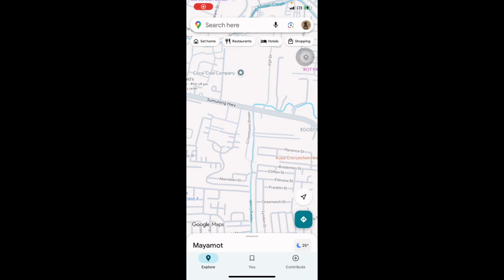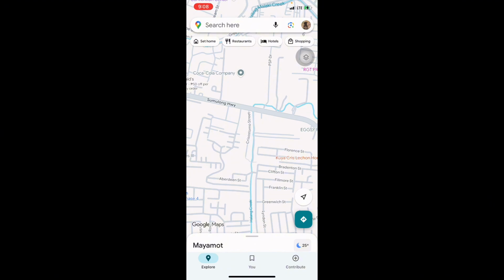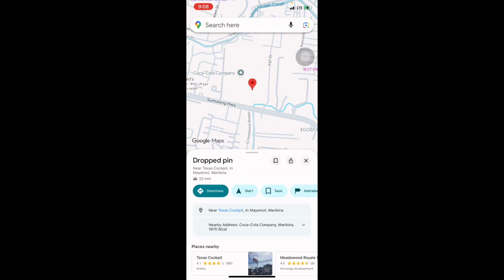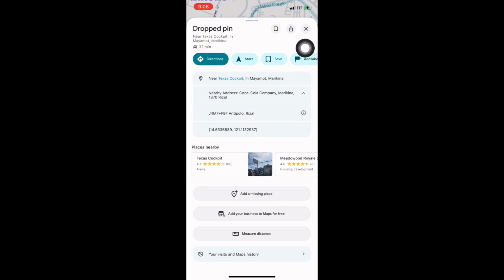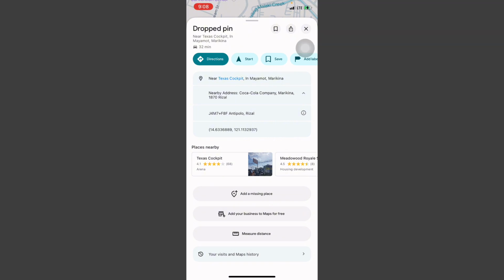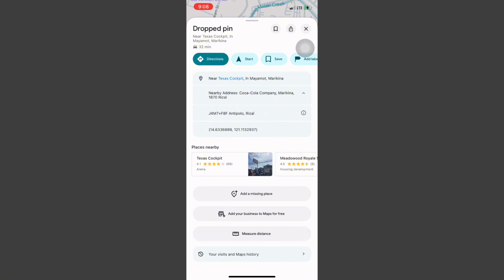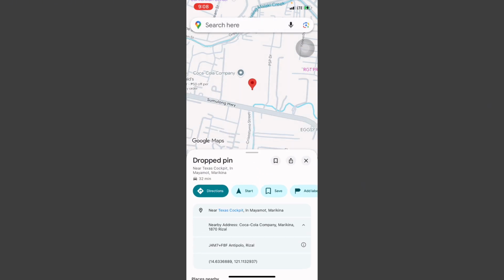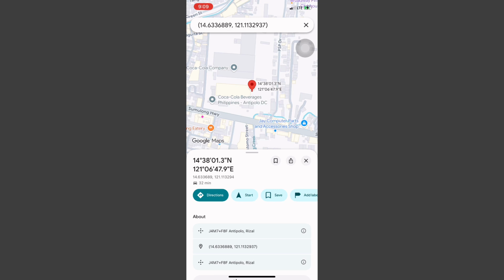How to Get Coordinates on Google Maps (2026 Update)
Learning how to get coordinates on Google Maps is a fundamental skill for pinpointing exact locations, sharing meeting spots, or navigating to remote areas in 2026. This tutorial provides a direct walkthrough on how to find the latitude and longitude of any point using both the mobile app and a desktop browser. For those on a computer, the process is as simple as right-clicking on any specific spot on the map to reveal a pop-up menu that displays the numeric coordinates at the very top. We show you how clicking these numbers automatically copies them to your clipboard for easy sharing. On mobile devices like iPhone and Android, this guide explains how to drop a pin by long-pressing on the screen until the red marker appears. You will discover how to swipe up on the location details to find the precise coordinates listed in the information panel. This video also covers how to enter known coordinates into the search bar to find a specific geographic location instantly. Whether you are using the decimal degrees format or degrees, minutes, and seconds, the latest 2026 interface handles these inputs seamlessly. Following these steps ensures you can identify any position on earth with mathematical precision without any unnecessary fluff. This guide is optimized to help you navigate the updated 2026 layout so you can find and share location data faster than ever. By the end of this tutorial, you will know exactly how to get coordinates on Google Maps and use them for your professional or personal navigation needs.